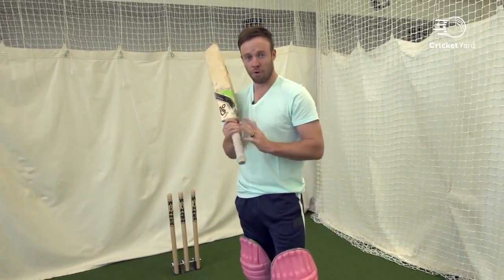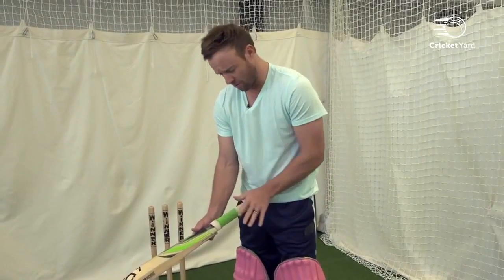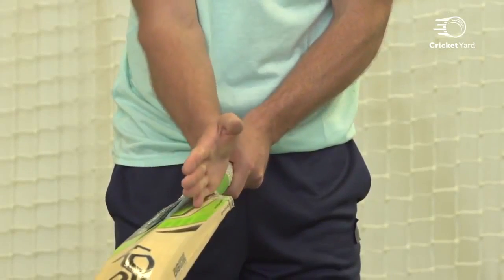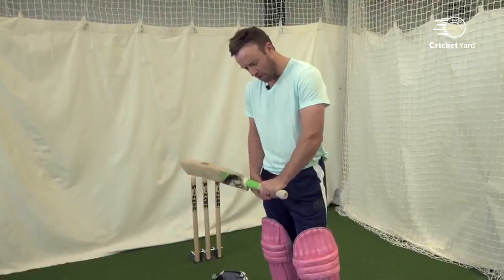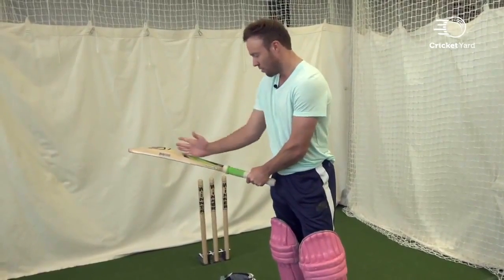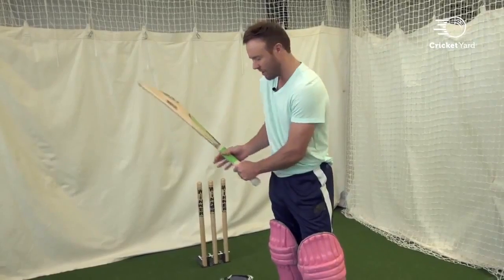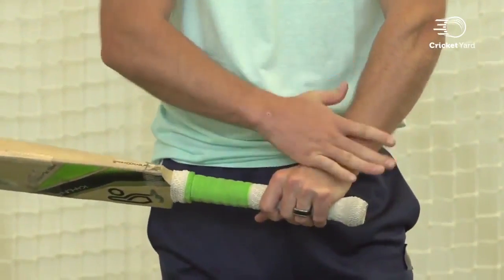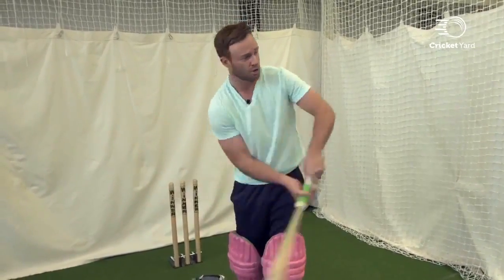AB De Villiers Batting Grip | Shafiul Islam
On Video : Ab De Villiers
Video Credit : AA Creation